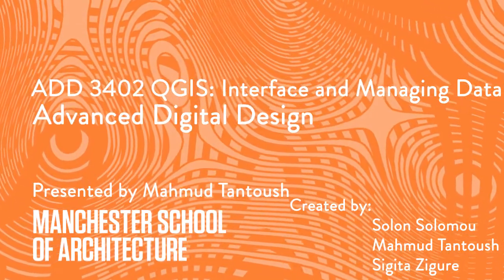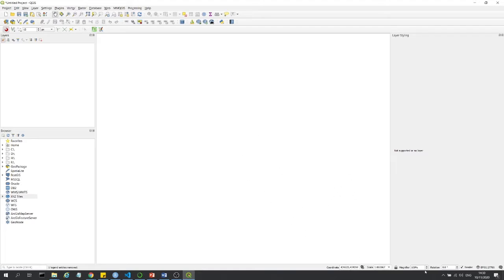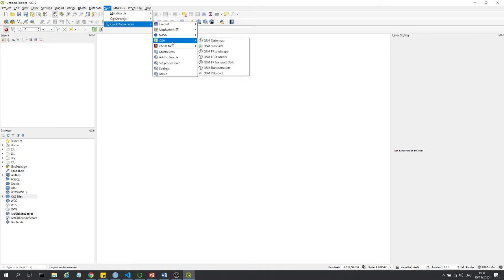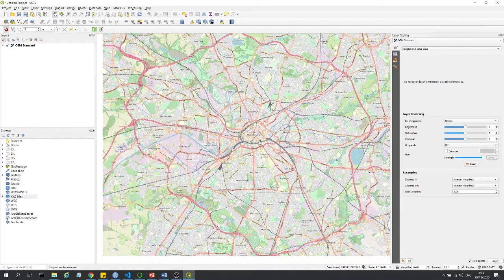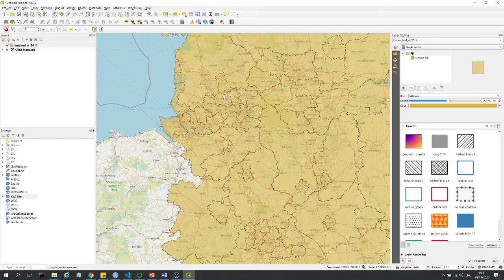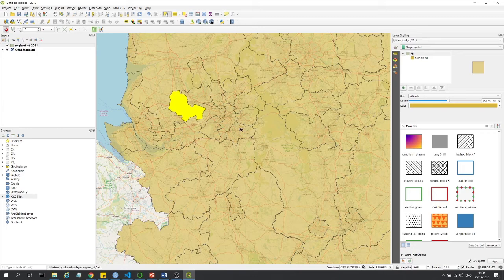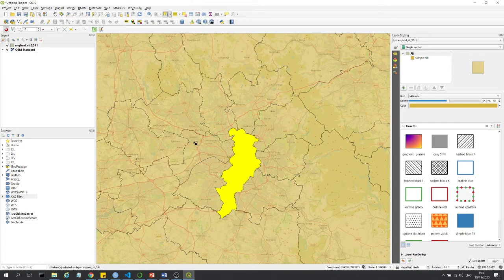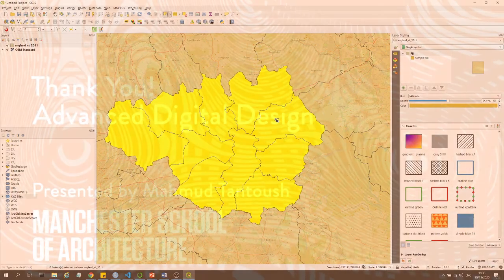ADD 3402 QGIS: interface and managing data